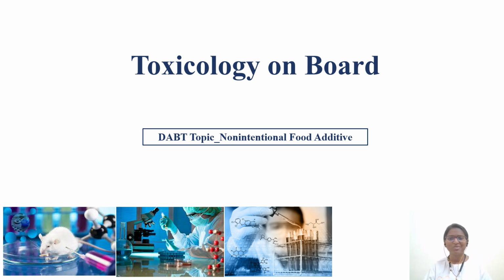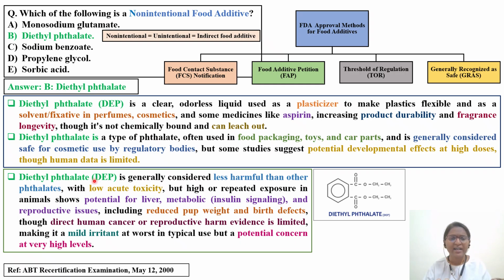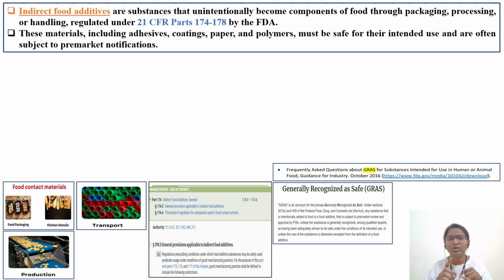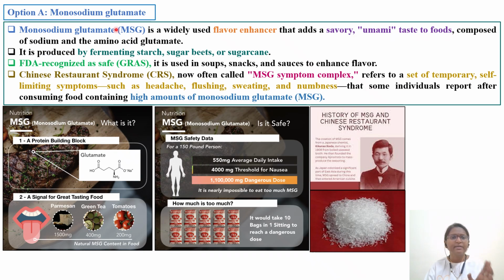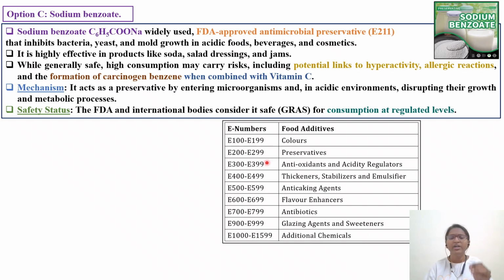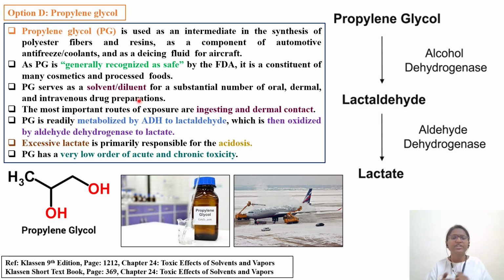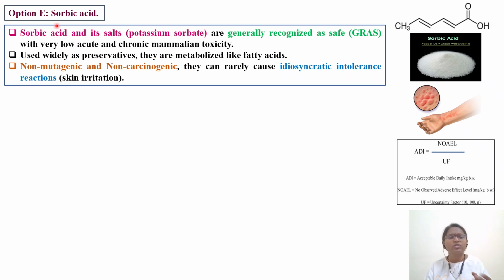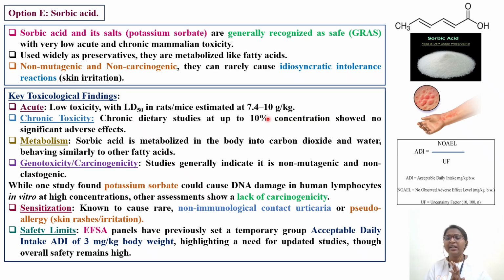DABT Topic_Nonintentinal Food Additive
In this video DABT (Diplomate of the American Board of Toxicology) Aspirants and Toxicologists will learn about DABT Topic#Nonintentinal Food Additive#Indirect Food Additive#Food Contact Substance#Food Additive Petition#TOR#Threshold of Regulation#GRAS#Generally Recognized as Safe#Diethyl phthalate#Monosodium glutamate#Sodium benzoate#Propylene glycol#Sorbic acid#21 CFR Parts 174-178 Code of Federal Regulation#Chinese Restaurant Syndrome umami EFSA Acceptable Daily Intake#ADI.